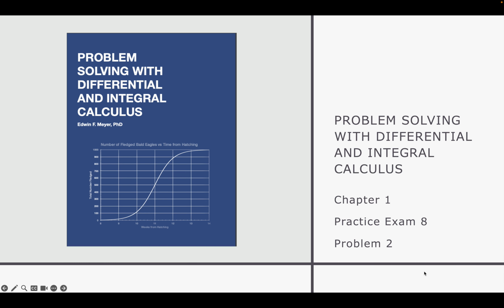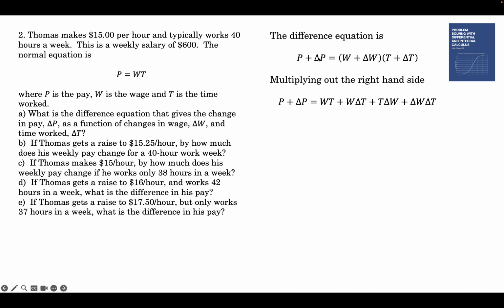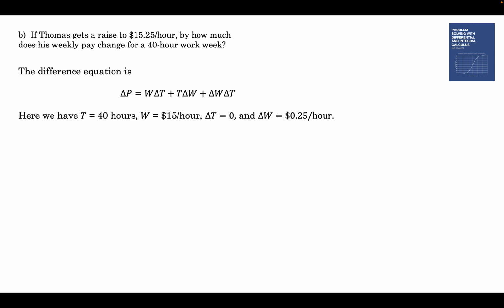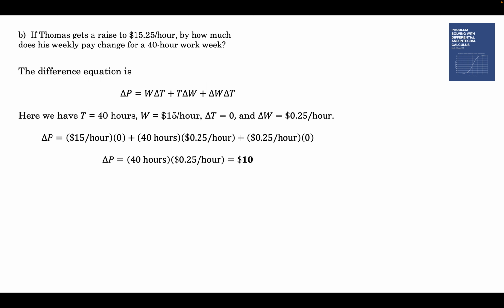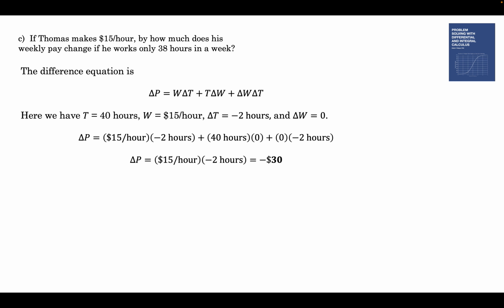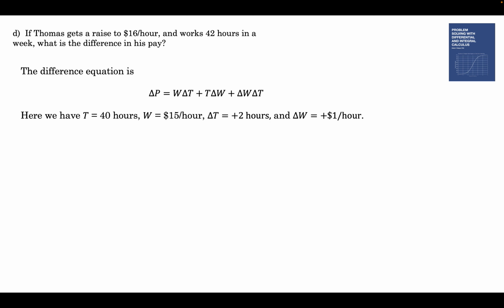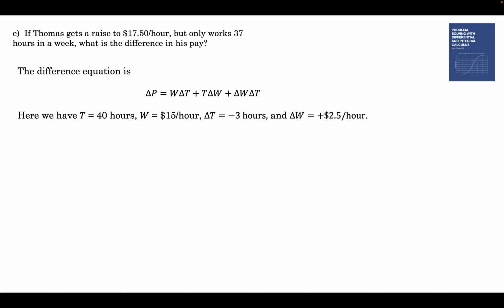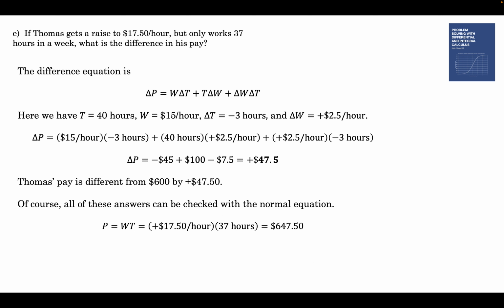Exam Problem 1_8_2 - Problem Solving with Differential and Integral Calculus